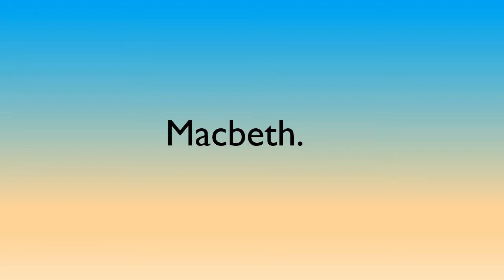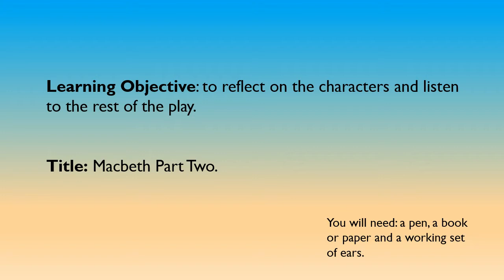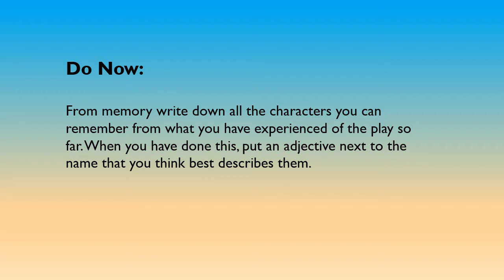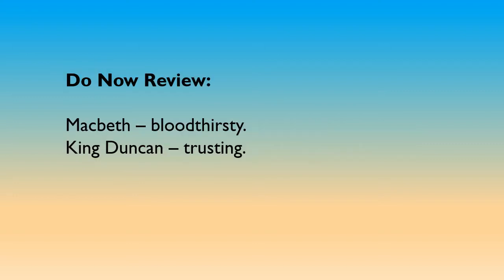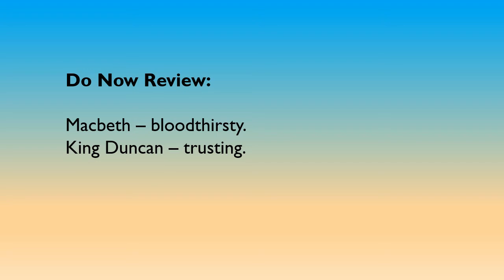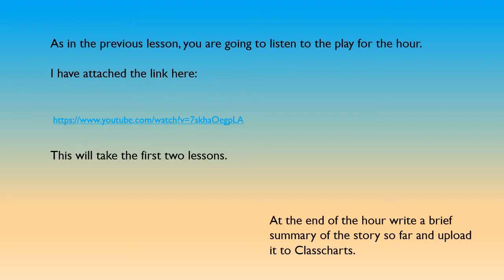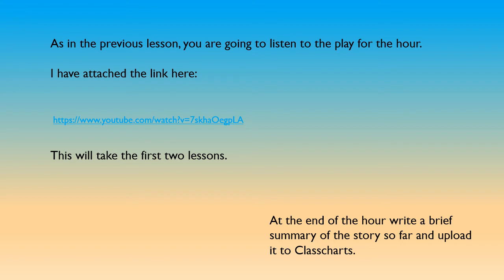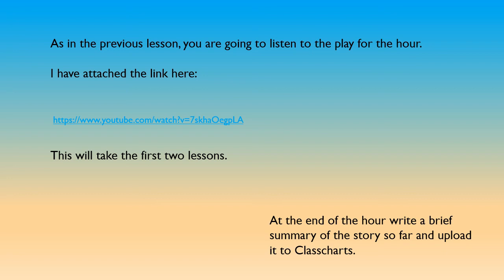Macbeth Lesson 2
Hello Year 8 and welcome to the second lesson on Macbeth, I hope you are enjoying it. Don't worry about how much of it you are taking in at this stage, we are going to be analysing the text in depth once we have listened to it in full. There is a short Do Now for you to do, and then you need to listen to the play to the end. There is a YouTube link to this presentation in the box at the bottom of the page.